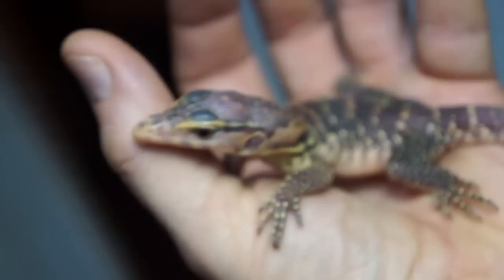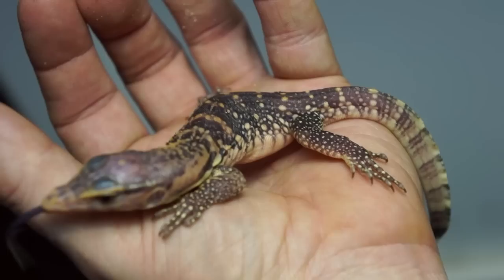Baby T Pos Water in Hand